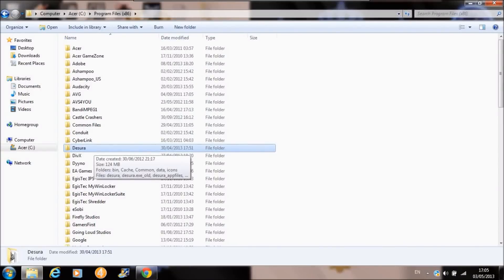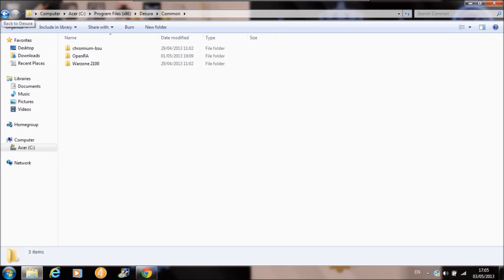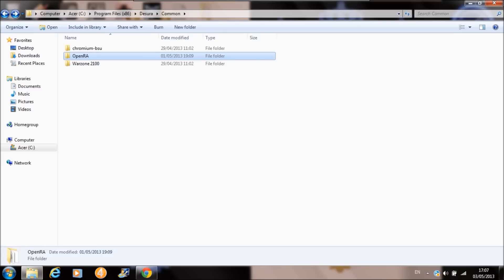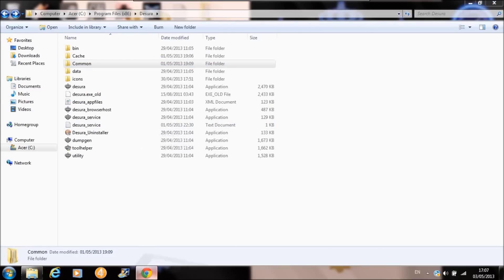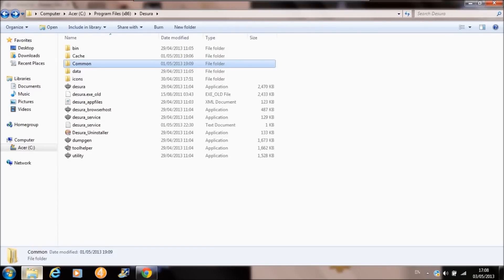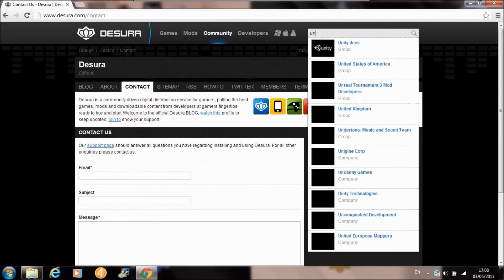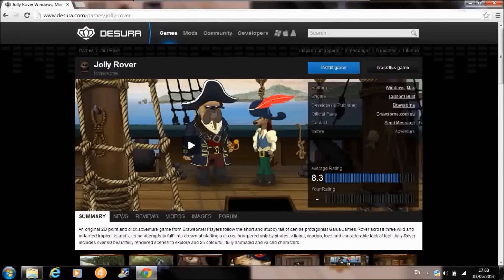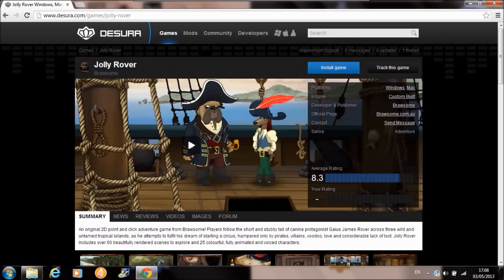How to fix force update or restart error on the desura application!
Hey guys this is a quick video saying how to fix the common problem of this force update and restart desura.

Desura is a free application where it allows to you buy and play games and offers you games steam or origin don't.

A HUGE THANKS TO DAVE WHO SHOWED ME HOW TO DO SOME FIXES! THANKS DAVE!